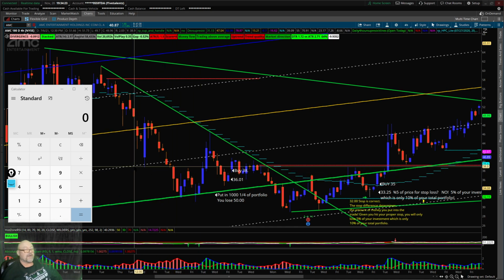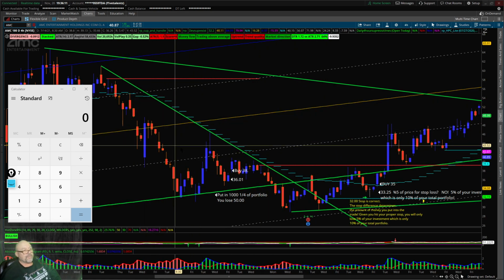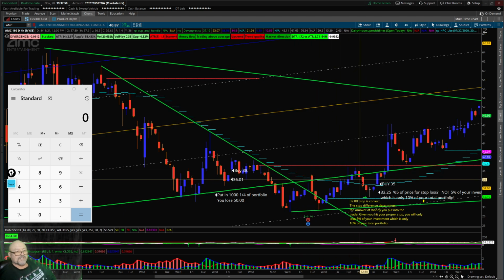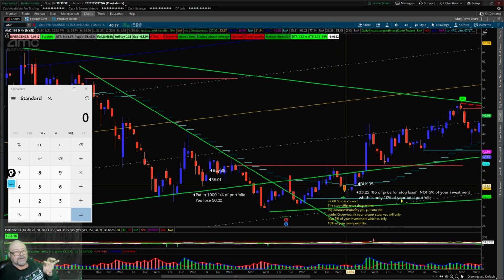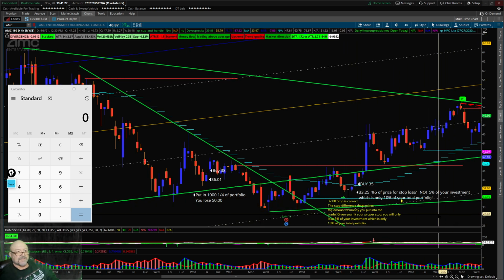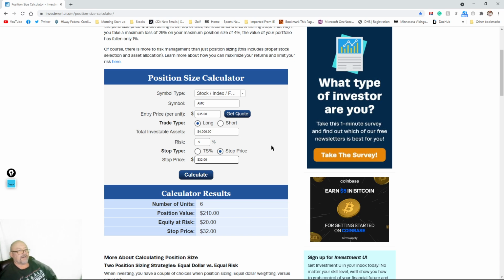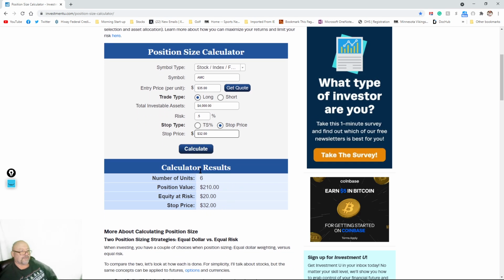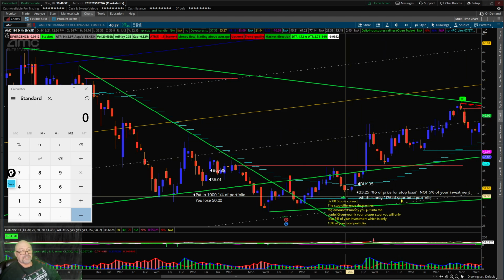Stop Loss School ! Don't get this wrong!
Many people complain they get stopped out of too many trades, and are losing too much money.  Usually that's because they don't understand what determines where to put the stop loss, and confusing the amount of the stop by the buy price, and/or the amount they put into the trade... WRONG...

The proper stoploss determines HOW MUCH you put into the trade.